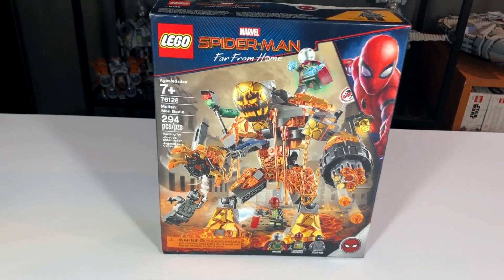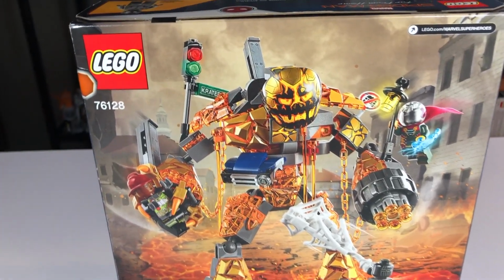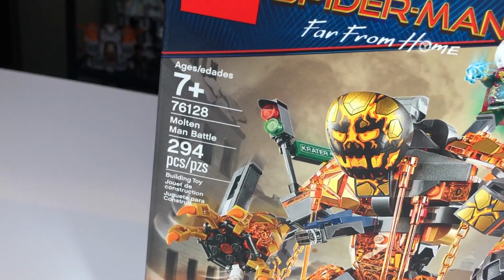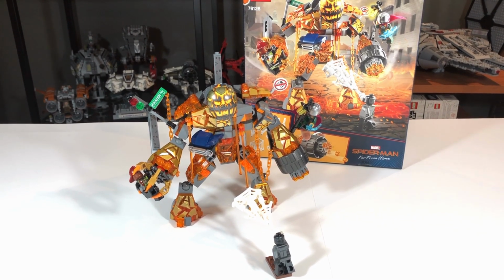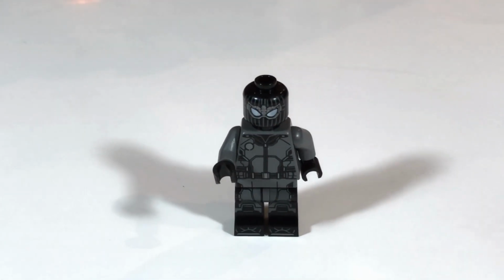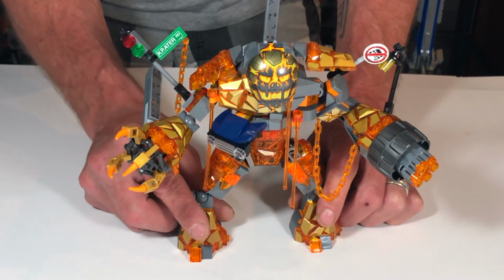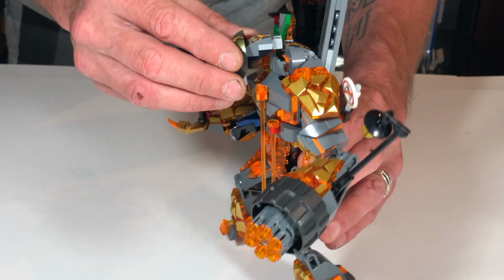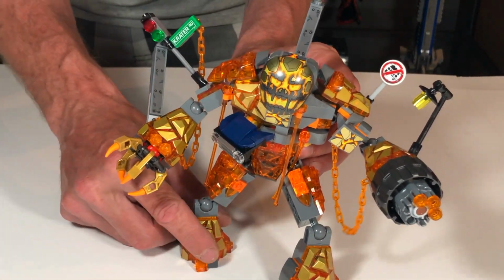LEGO Set 76128 Molten Man Battle! (Build and Review!!)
In this Video I will be taking a look at my very first Marvel LEGO set, 76128 Molten Man Battle!
I include a speed build as well as my thoughts and opinions on the set.
This set includes 3 Mini Figures which are Mysterio, Firefighter, and Spider Man (Night Monkey)
It has 294 pieces and is recommended for ages 7+

Time stamp for the end of the speed build is 7:35